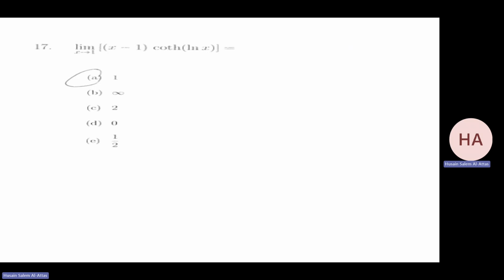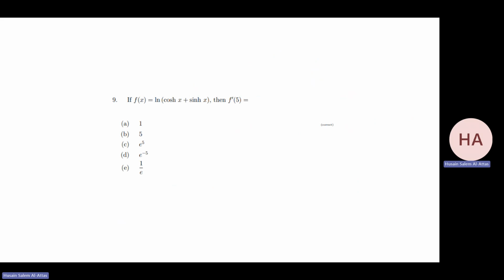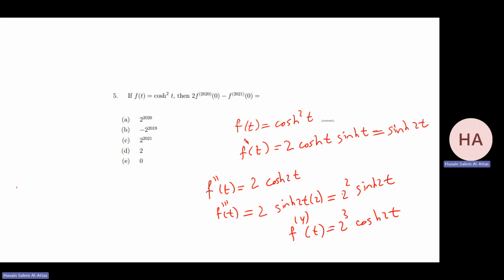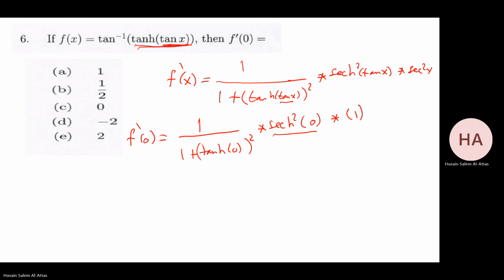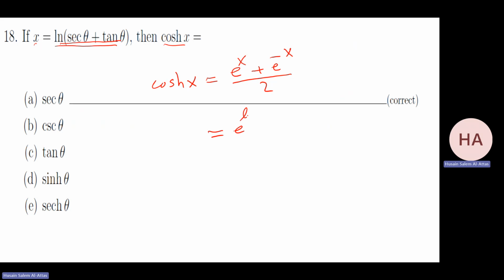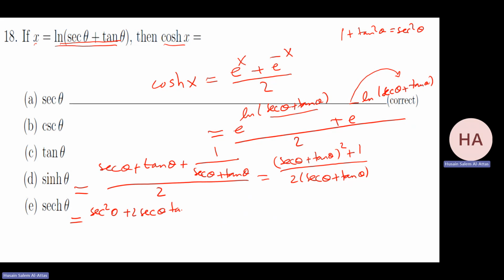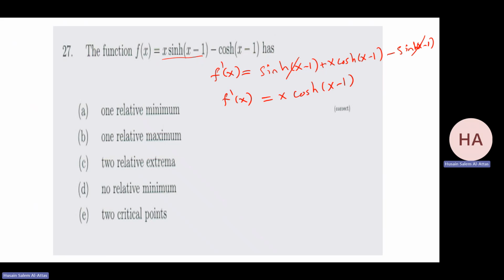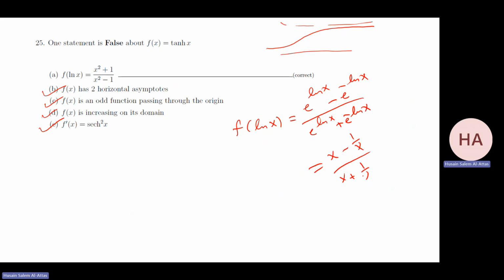Section 5 9 Hyperbolic Functions Part II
This is the second part of Hyperbolic Functions (Section 5.9)